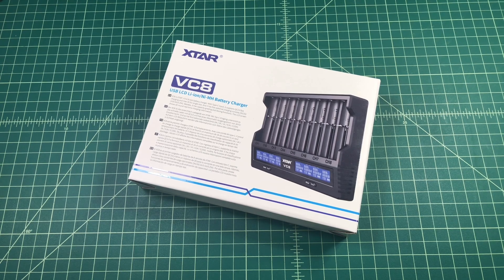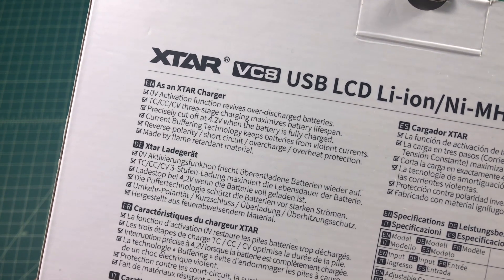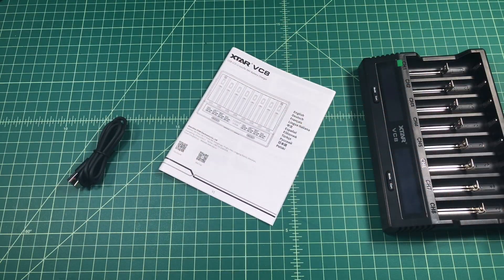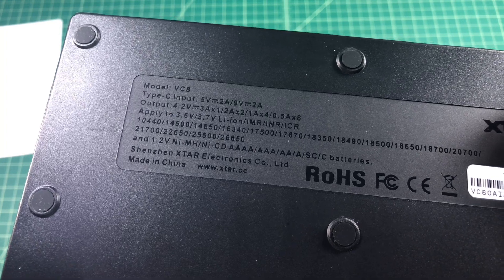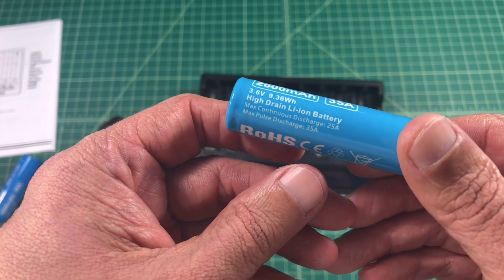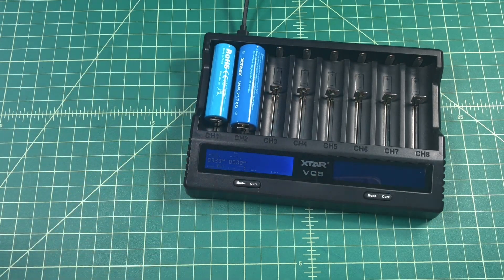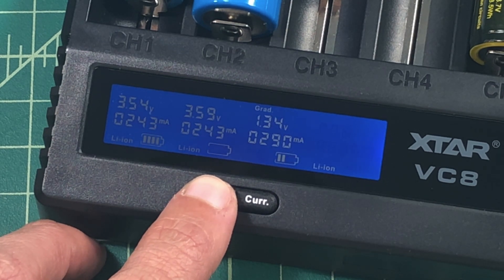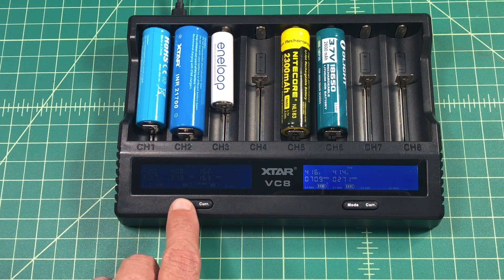XTAR VC8 Battery Charger Review - TheSmokinApe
Just a quick video review of the new XTAR VC8 Li-ion / Ni-Cd / Ni-MH batteries.

Note: This charger was sent to me free of charge from XTAR in exchange for this video review.

Type-C port, max 3A for a single slot,VA LCD screen shows batteries’ real-time charging status

Charge Max 8Pcs 21700 Batteries simultaneously, save your time and improve the efficiency

The charger tests batteries’ real capacity by “charging-discharging-charging” the batteries

Detect the battery type,select the most suitable charging method

Built-in high-precision MCU, over-current, over-charge, over-voltage, and short-circuit protection, combined with XTAR's soft-start function, makes the precision of end-of-charge voltage up to ±1%

Thanks,
TheSmokinApe